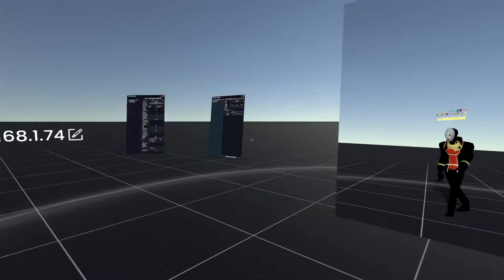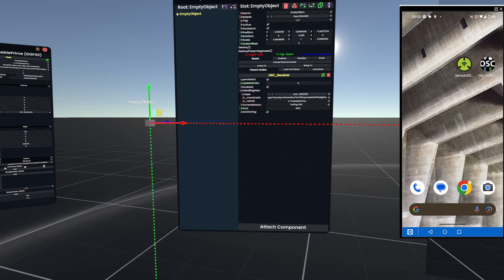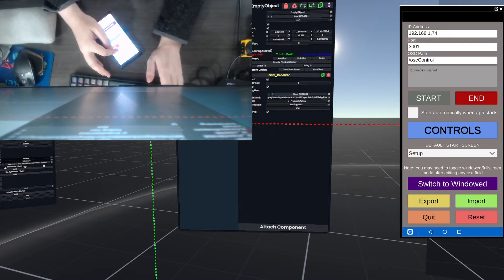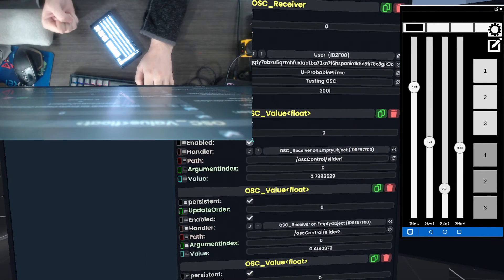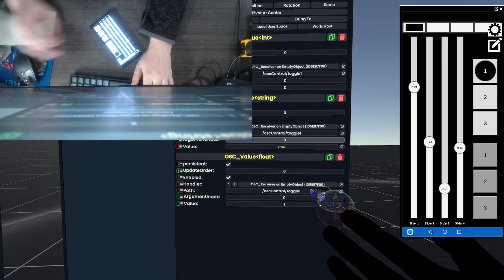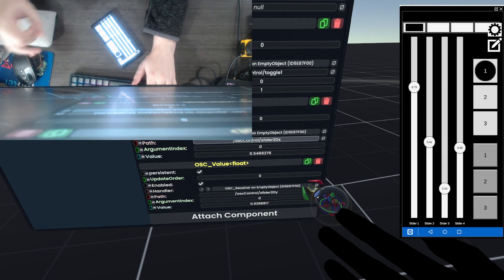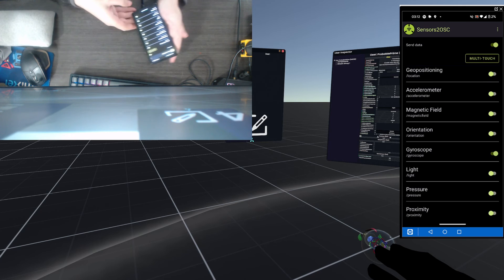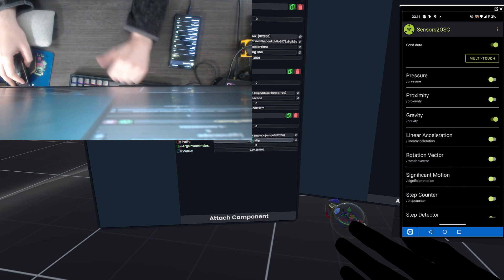Resonite Tutorial: Basic OSC Receive Setup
Here's how to use Resonite's OSC Support to receive Data.

Data in this tutorial is sourced by 2 apps:
- Sensors 2 OSC - Discovered by Whip on the Resonite Discord.

You are looking for your LAN IP or Local Area Network IP. It usually starts with "192"